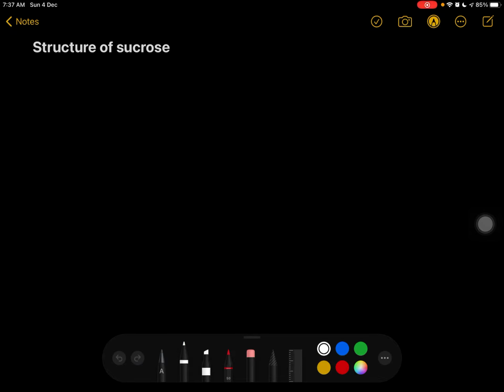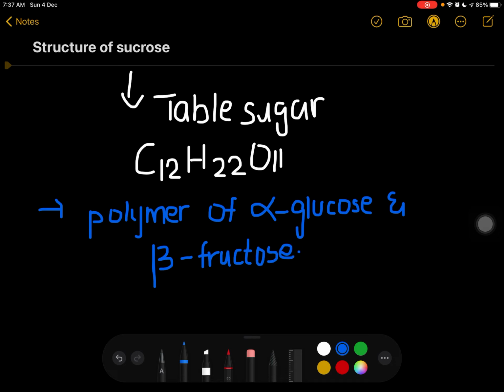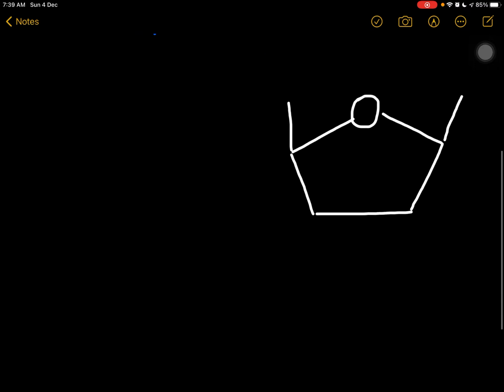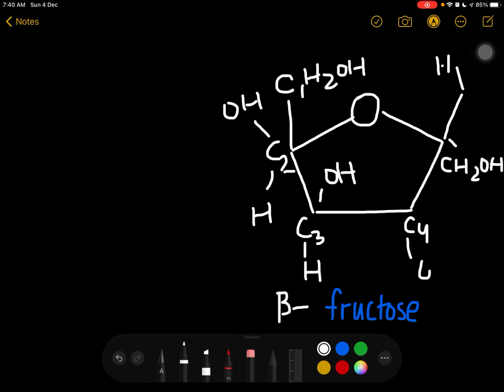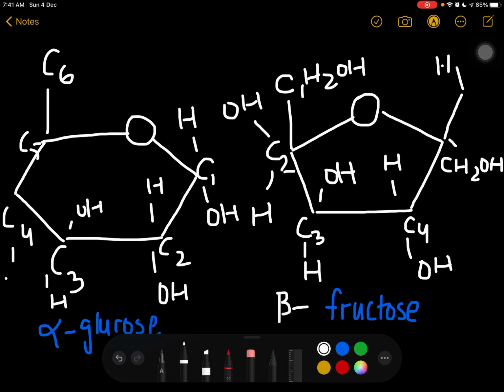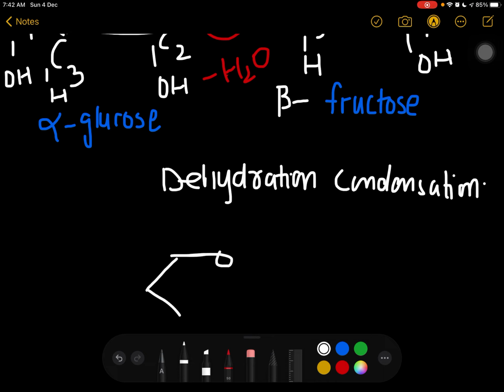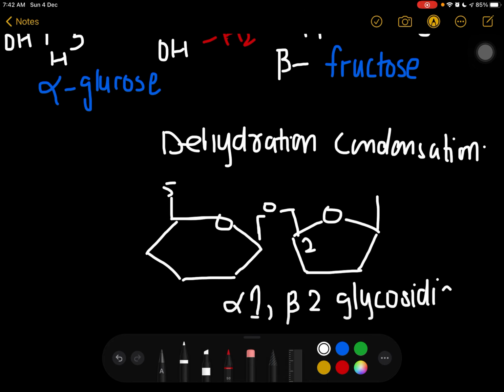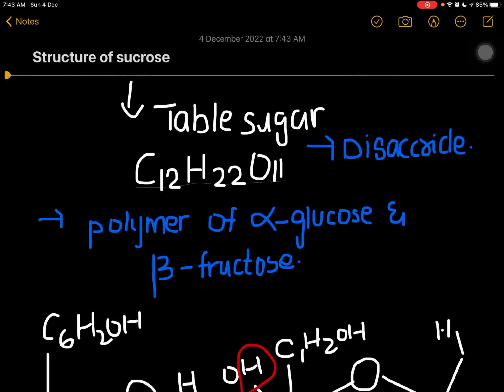Structure of sucrose (Detailed lecture)